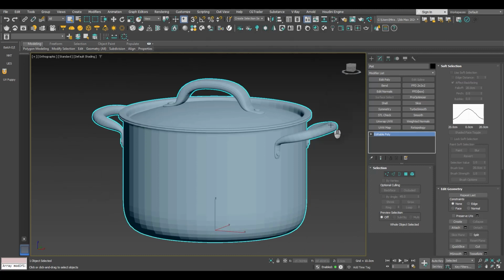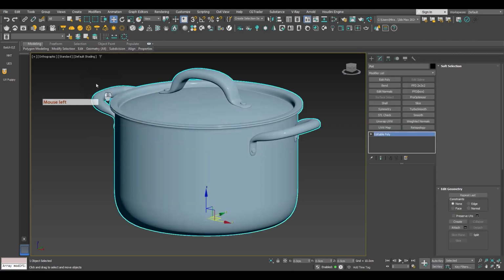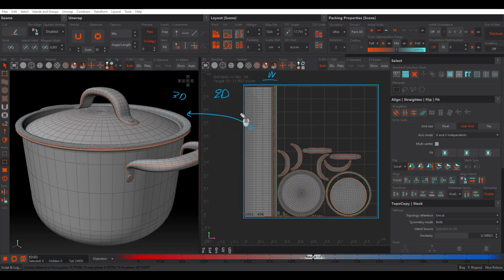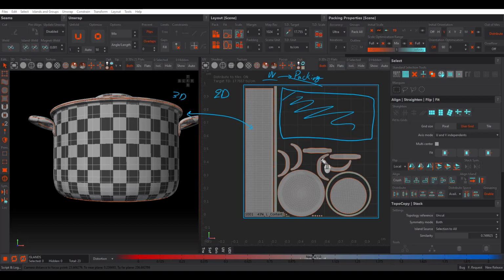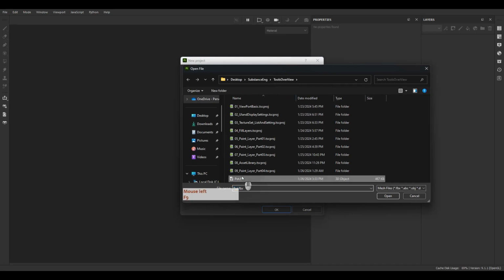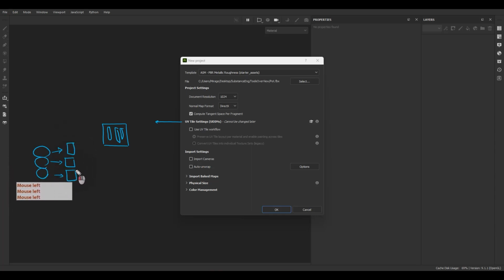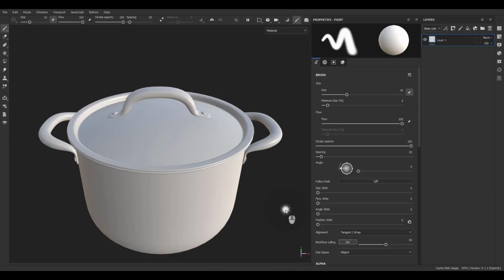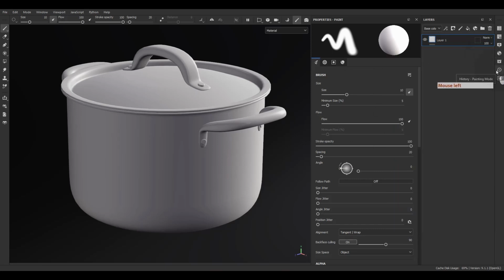10 Introduction FirstProject ModelPreprationaAndUVTips